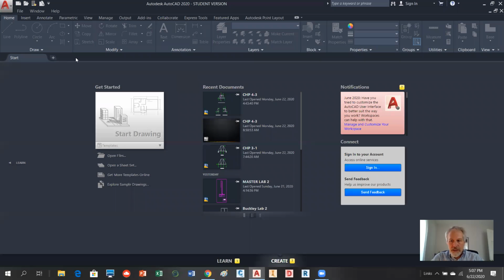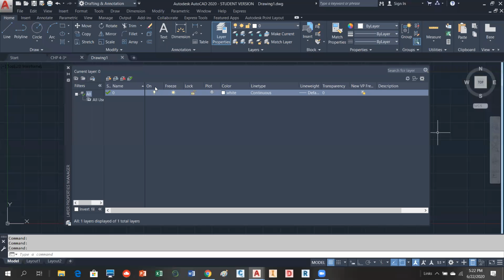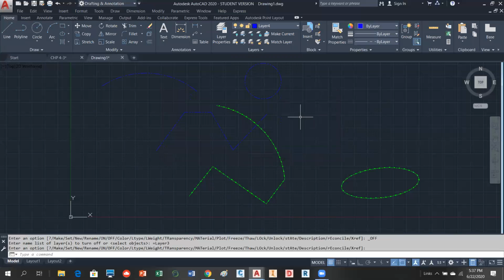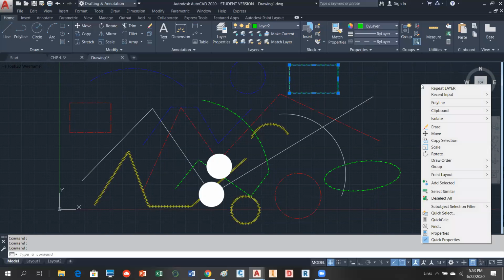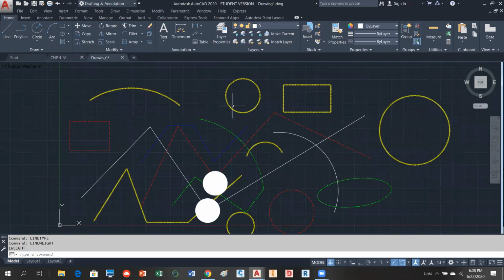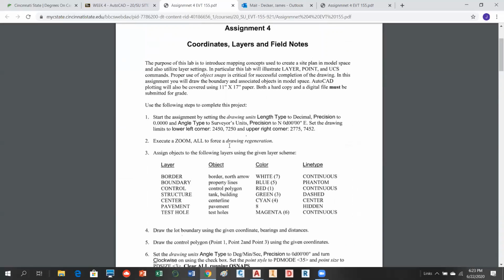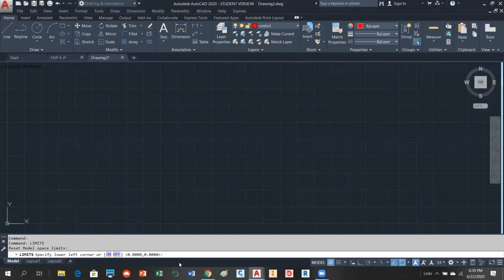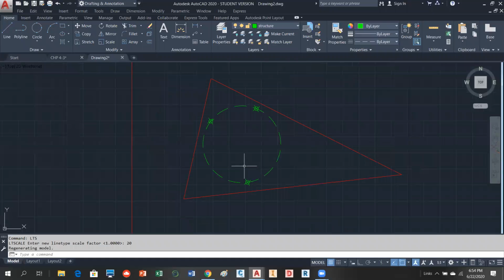WEEK 4 - Lecture 4